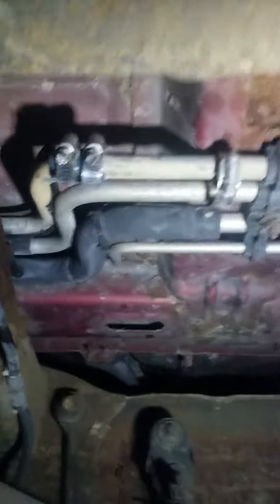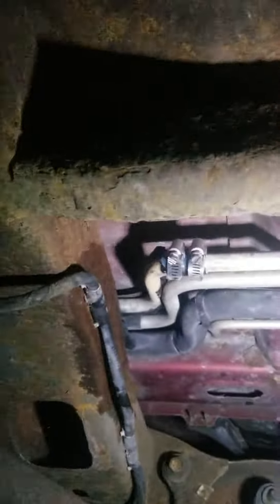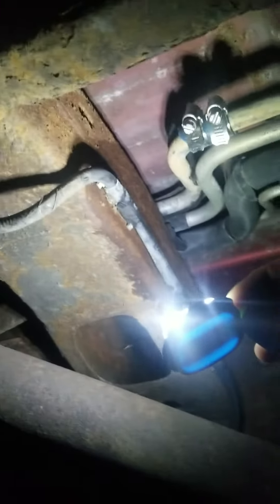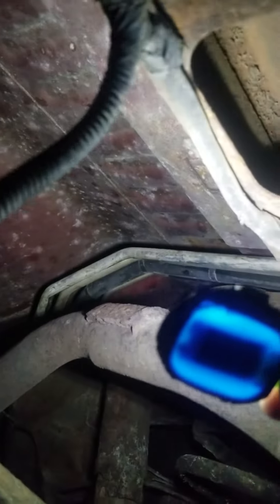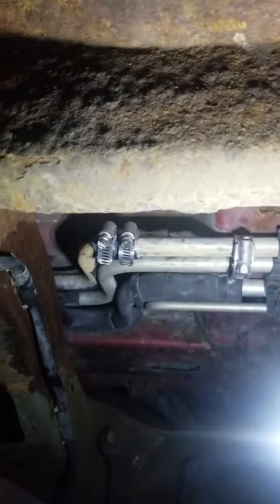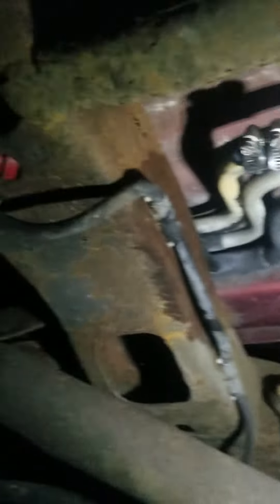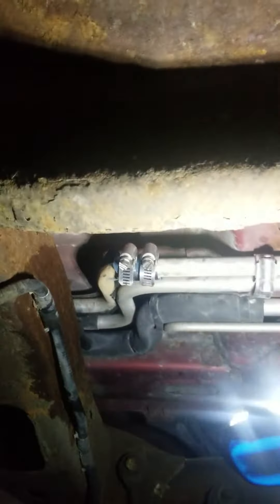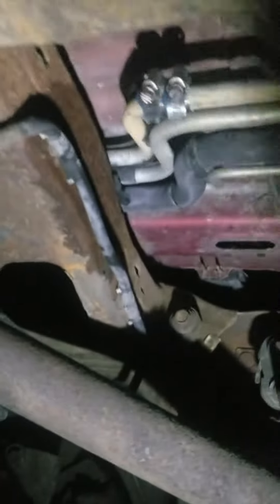Truck Lines FROZEN? What to do?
Just a short video explaining what's happening with Big Rhonda this winter AKA 97 Ford Expedition...